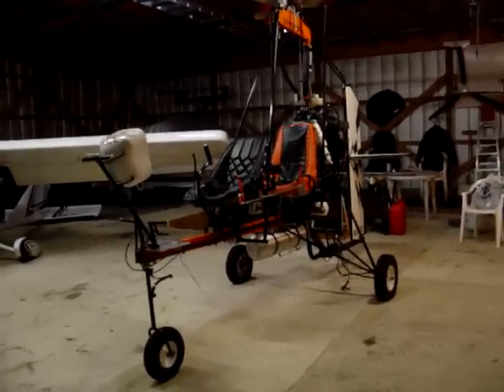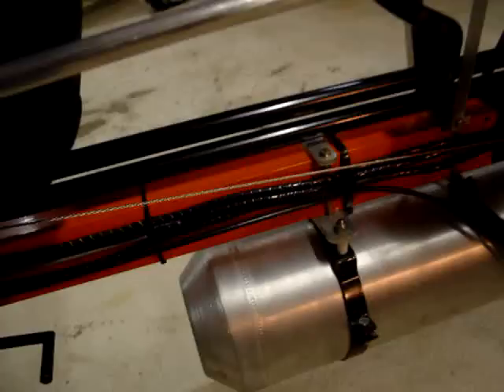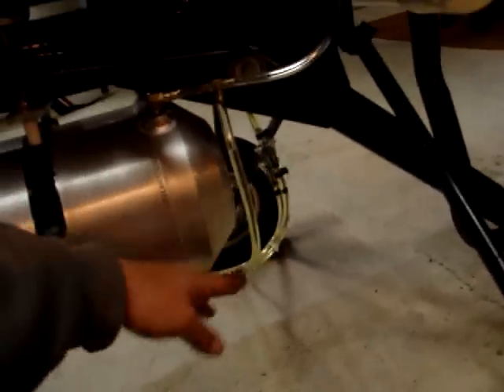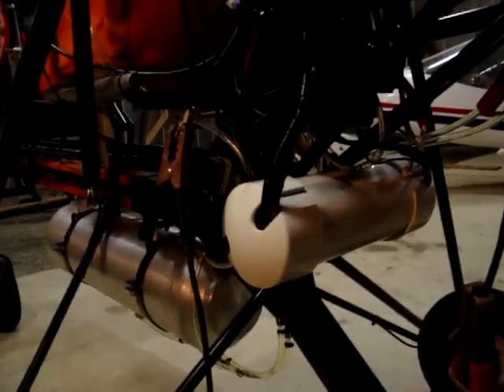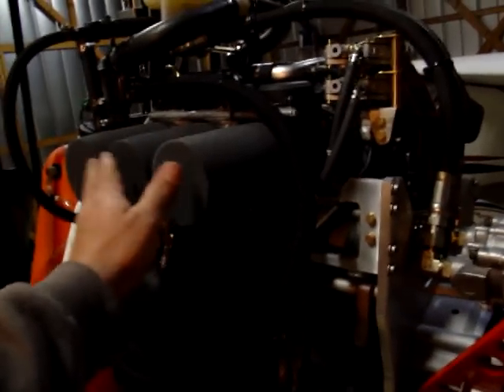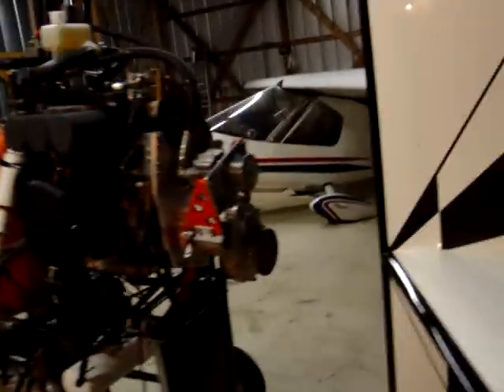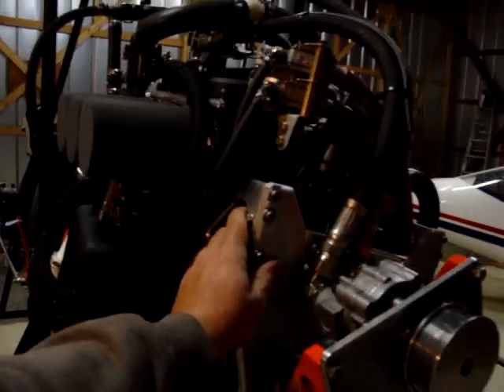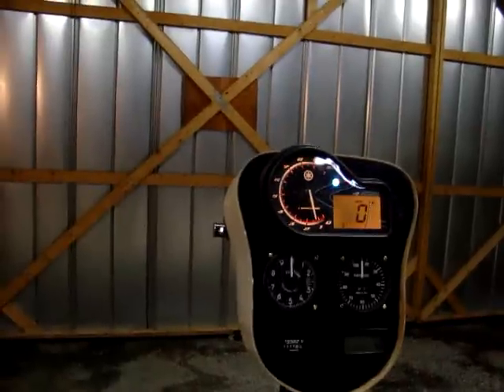Yamaha snowmobile to aircraft engine conversion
Getting close